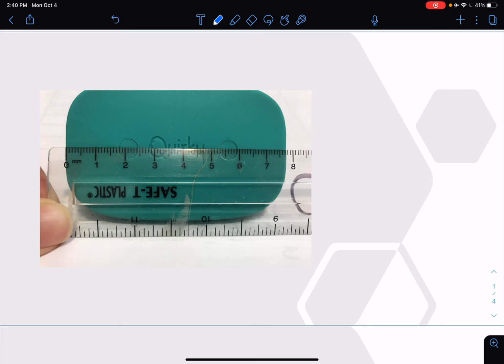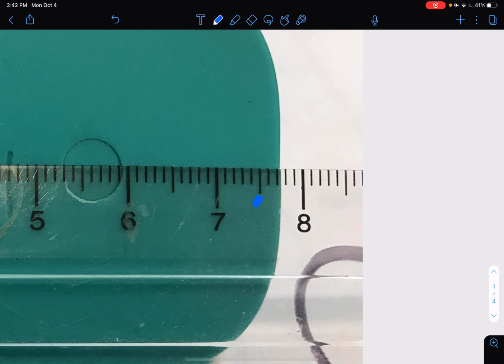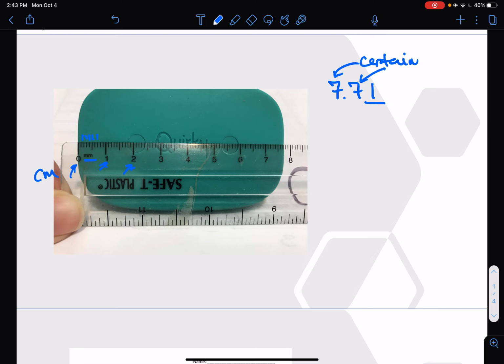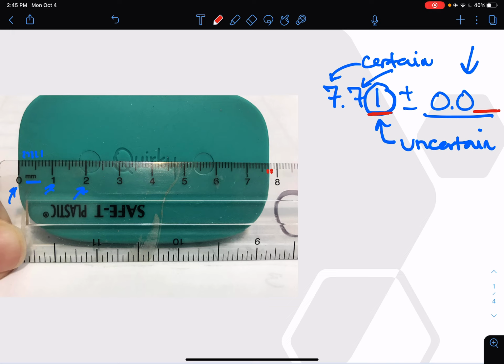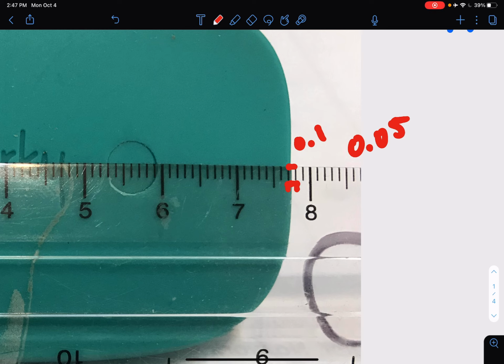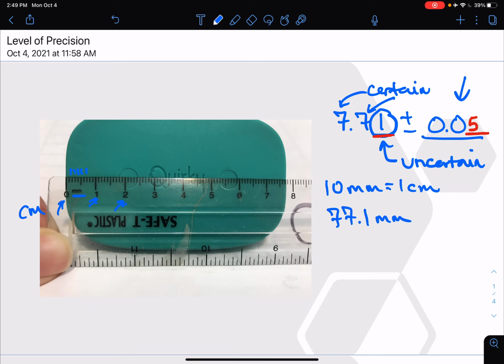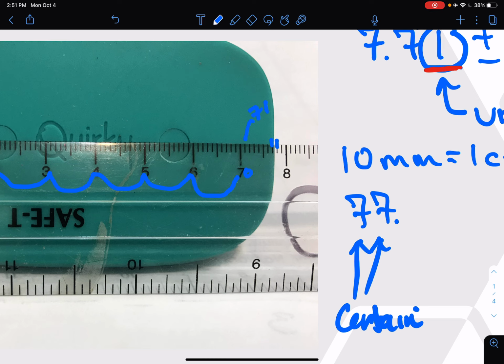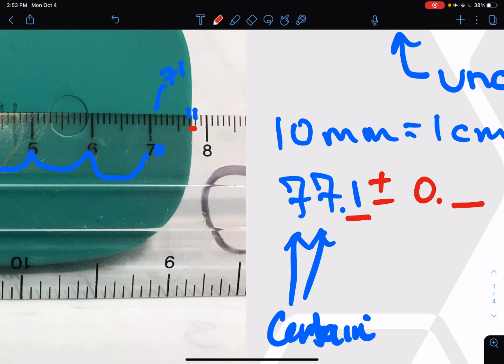Uncertainty in Measurement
How to use the metric side of the ruler and estimate level of precision